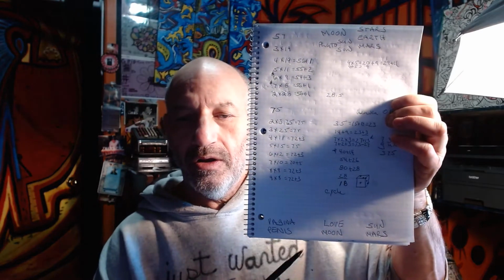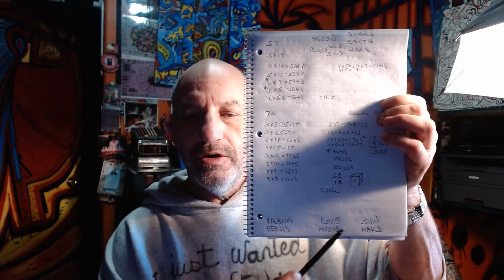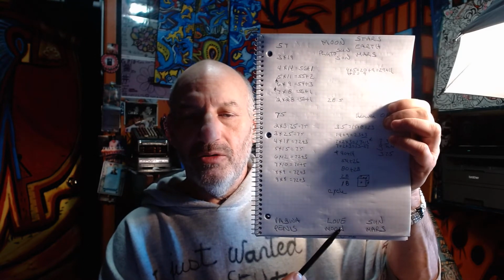AS IT WAS WRITTEN LET IT BE SAID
SAID. WRITTEN. WAS THEIR NO END. WERE THEIR MORE DEFINITIONS TO THE WORDS SPOKEN OR READ.. SPOKES ON A WHEEL.
THE WAGON OF TWO WHEEL. THE 4 WHEELED WAGON. THE CAR WITH TWO WHEELS AND A WAGON WITH 2 OR 4.. 5 OR 8. wHER DOES THE BALANCE ACT.. PIN UP WERE GOIG FORWARD AND AROUND UNTIL WE RETURN EACH YEAR.
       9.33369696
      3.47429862